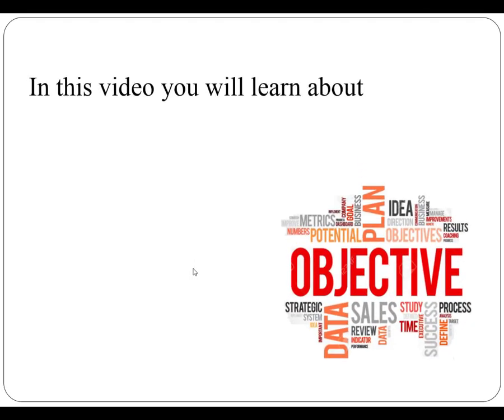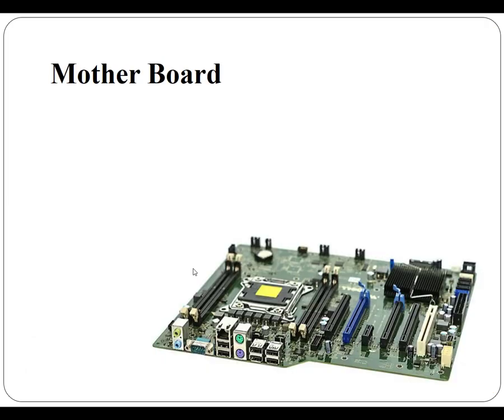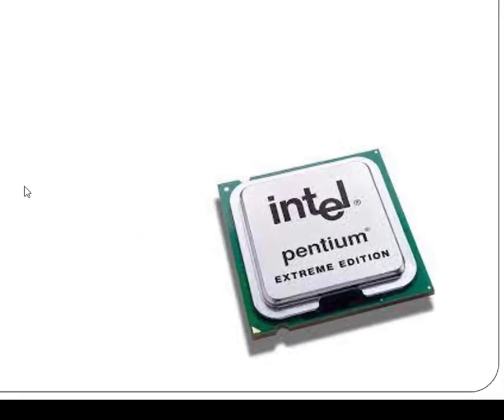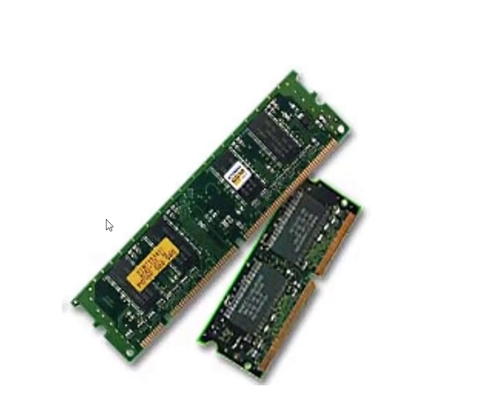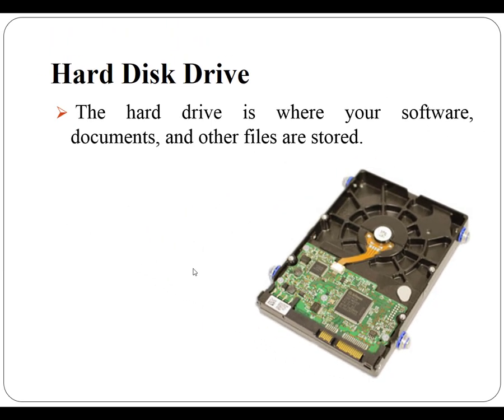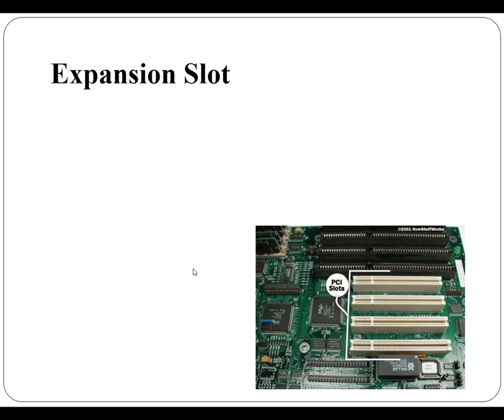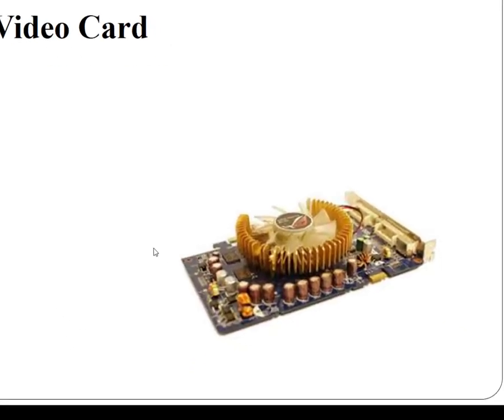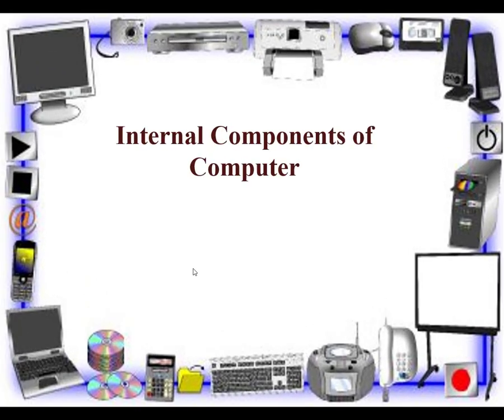Internal Components of Computer| Fundamental of ICT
In this Video you will learn all the Internal components of Computer like Motherboard, Processor, RAM, Power Supply Unit, Video Audio Cards